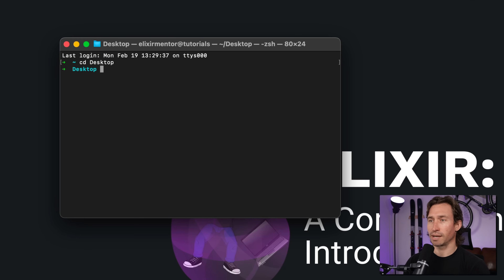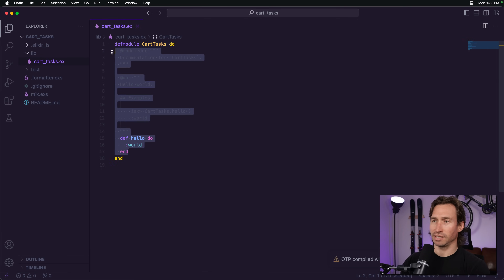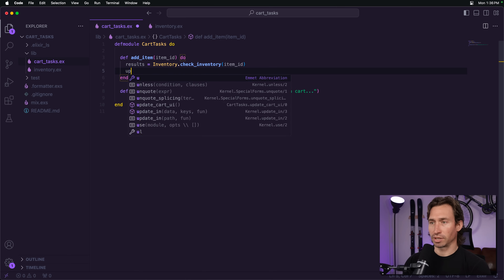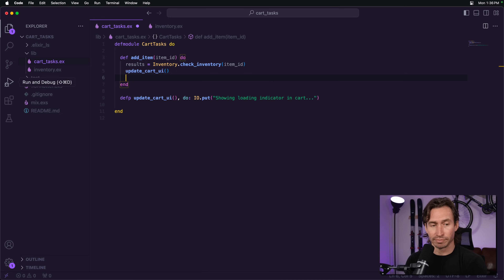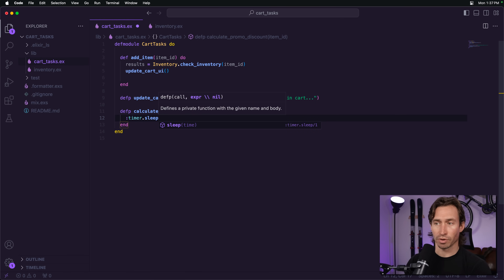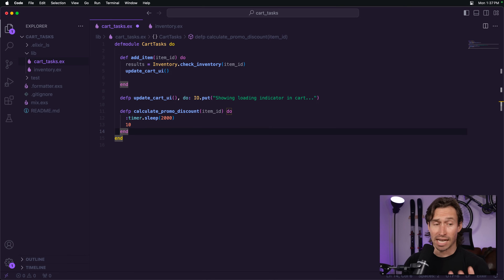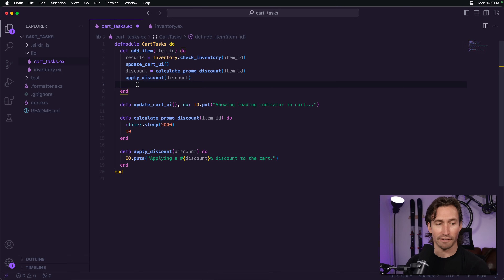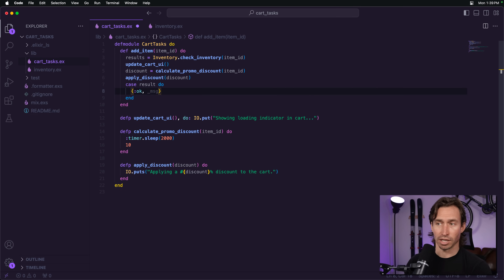Elixir Full Course: 41 - Tasks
Tasks are a feature designed for carrying out single, asynchronous actions that significantly boost the efficiency of concurrent programming. Through a hands-on shopping cart example, it showcases how tasks can be leveraged to perform operations like inventory checks and applying discounts in the background, allowing the application to remain responsive and agile. The tutorial highlights the strategic use of `Task.async` for initiating non-blocking operations, alongside techniques for managing task completion and timeouts with `Task.await/2` and `Task.yield/2`, ensuring a smooth and efficient workflow. By integrating tasks, we demonstrate a practical approach to minimizing execution time and enhancing the application's performance, ultimately illustrating the critical role of tasks in building resilient, high-performance Elixir applications that can handle concurrent workloads effortlessly.